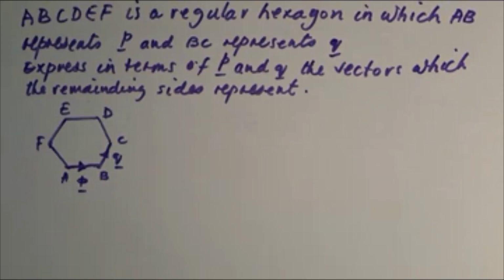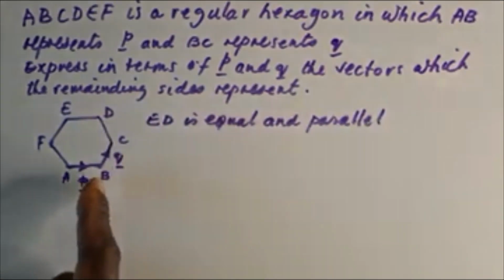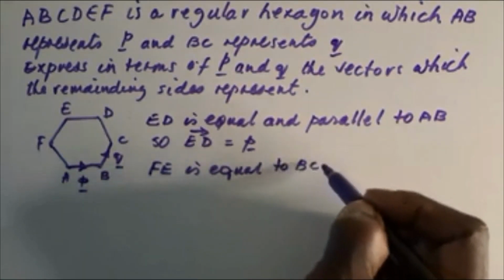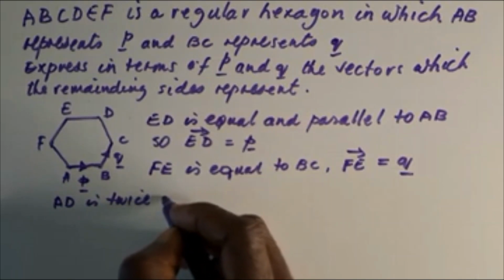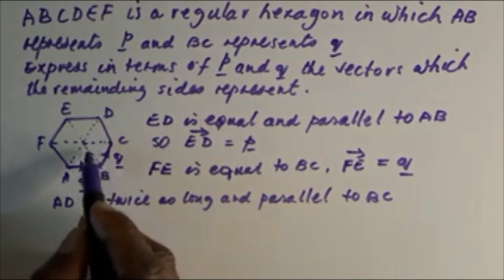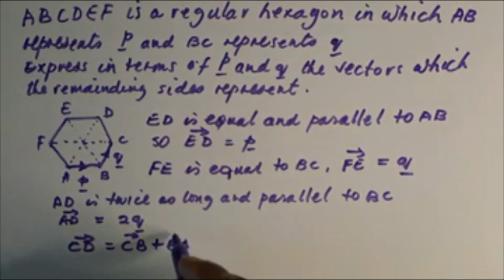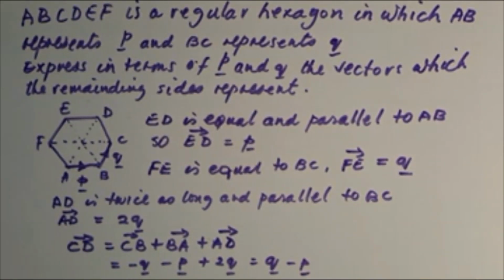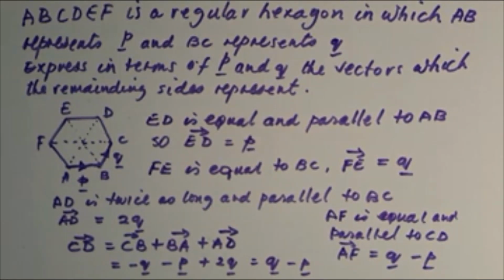Mechanics - Vector, Components and Resultants 3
Mechanics - Vector, Components and Resultants